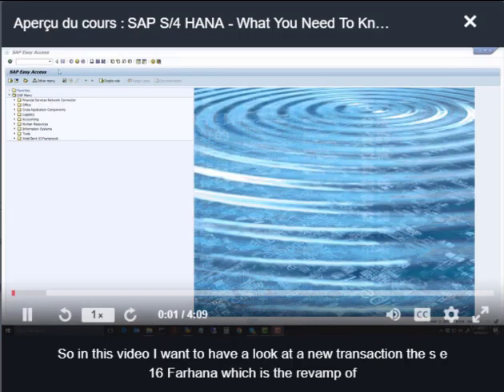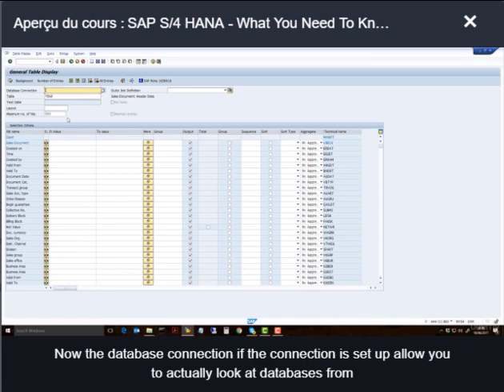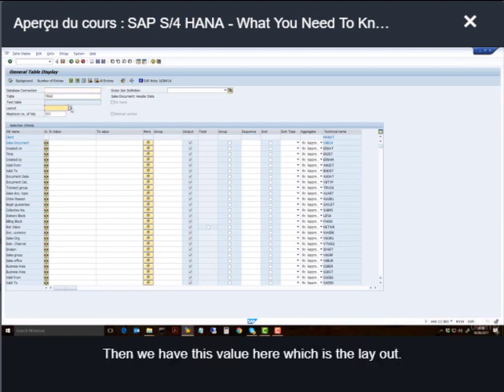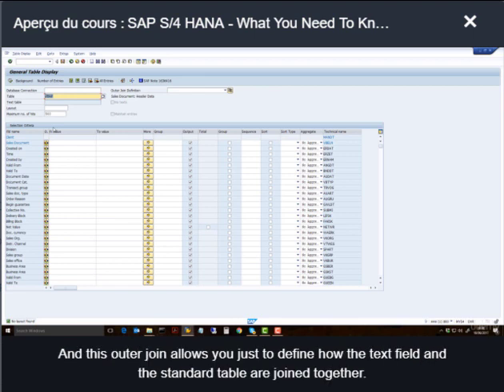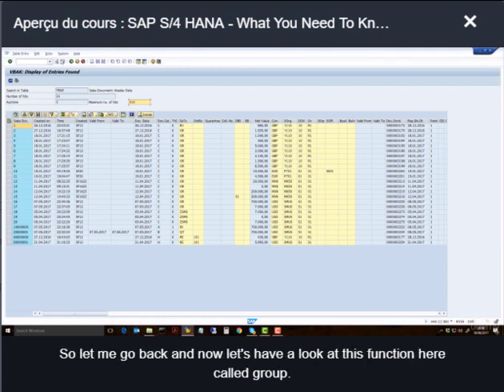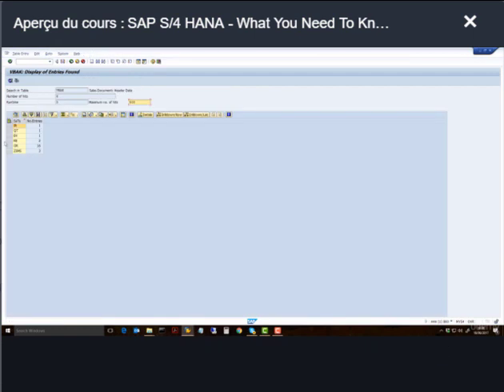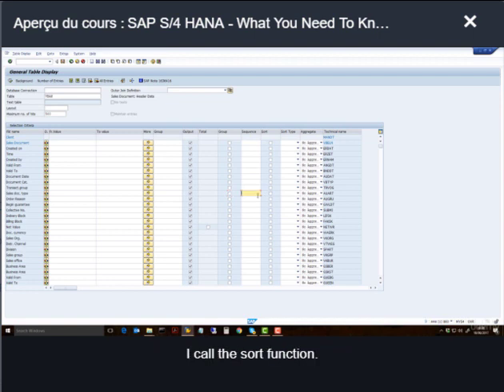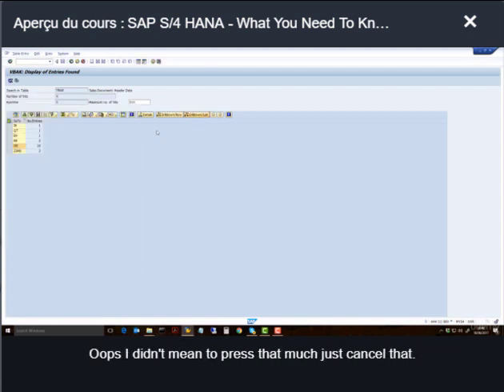2 New Transaction SE16H - Demo